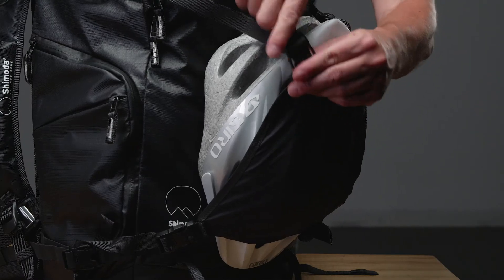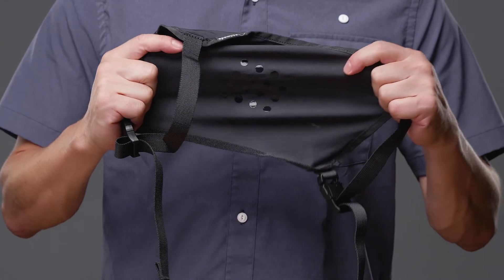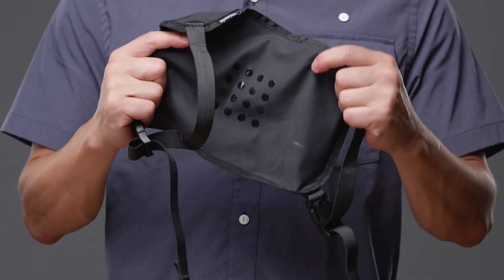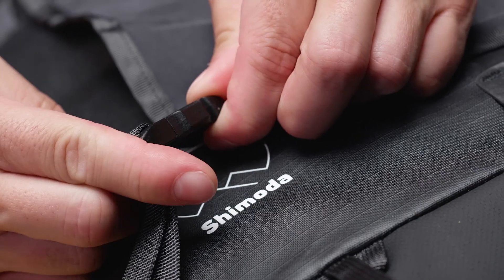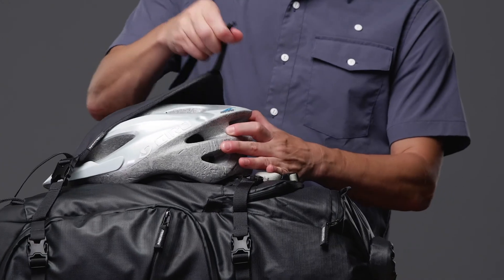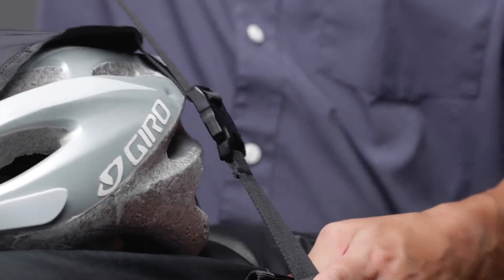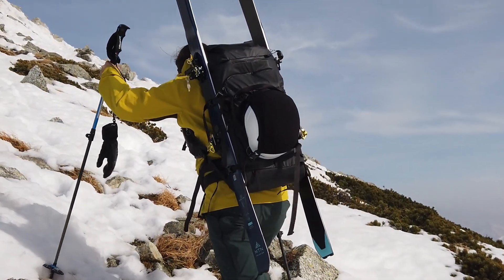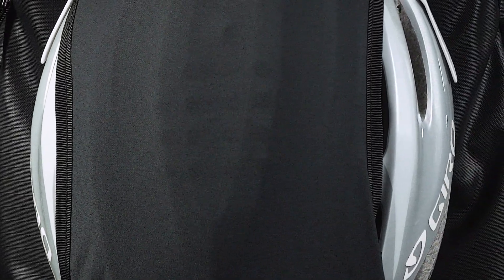Shimoda Helmet Holder (removable for MTB, Ski and Mountaineering Helmets)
The removable Shimoda Helmet Holder secures ski, snowboard mountain bike and mountaineering helmets to the back of your camera bag. It is compatible with the Action X30, X50, X70 and Explore 30, 40 and 60 adventure camera bags